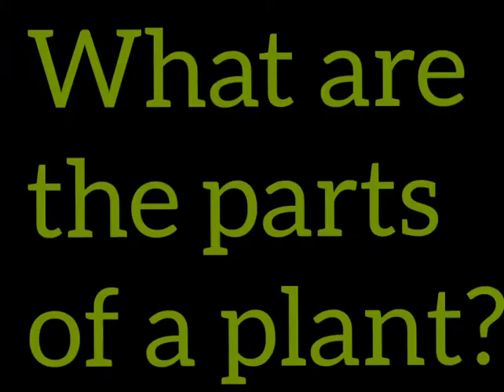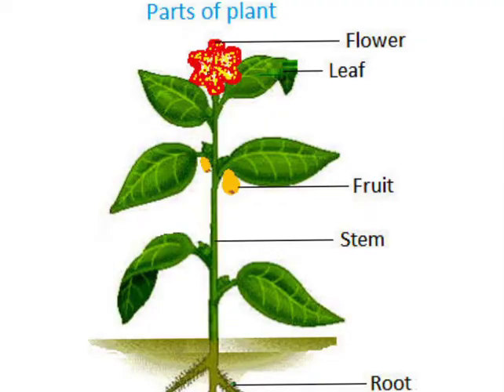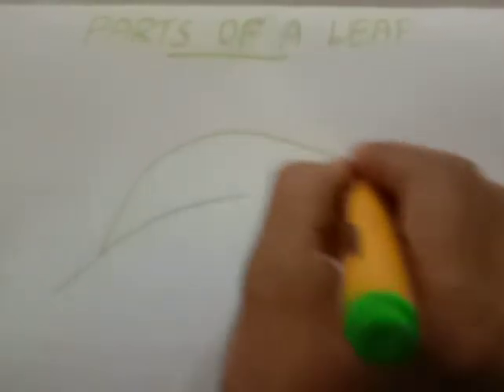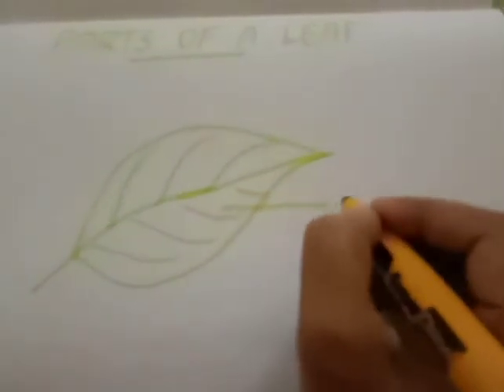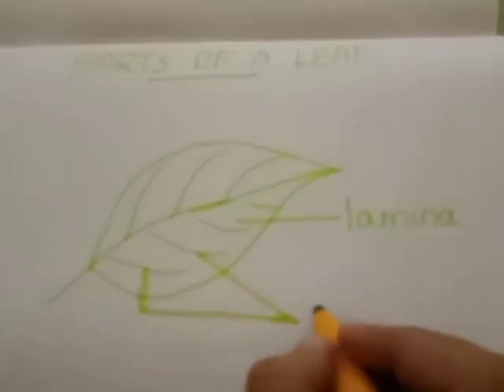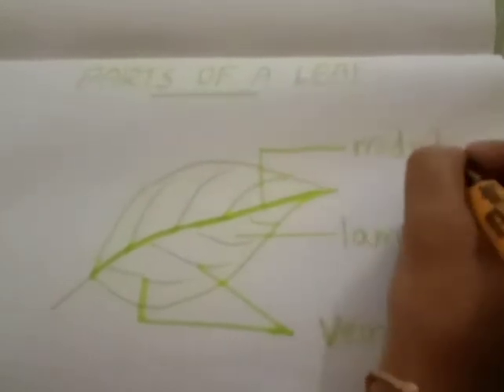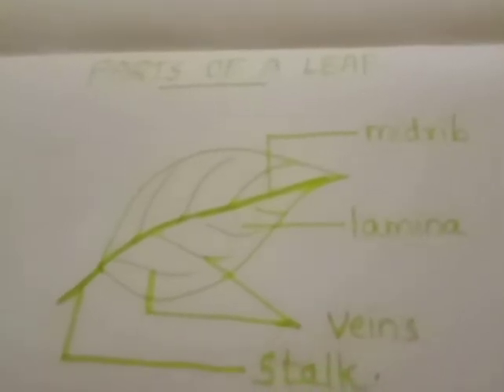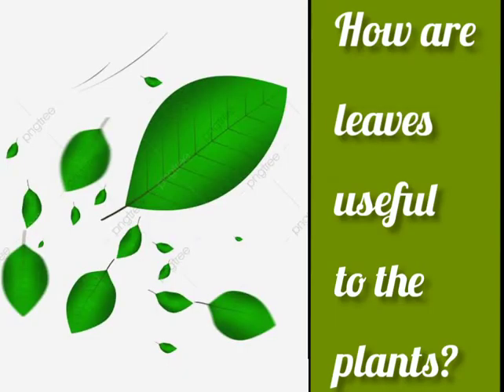lecture video class 4 (6- 8 -2020)